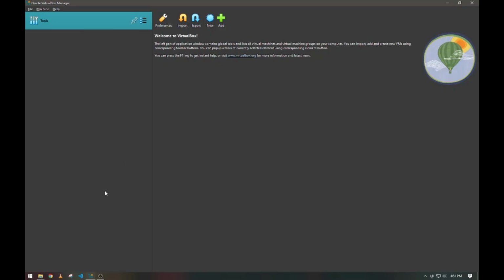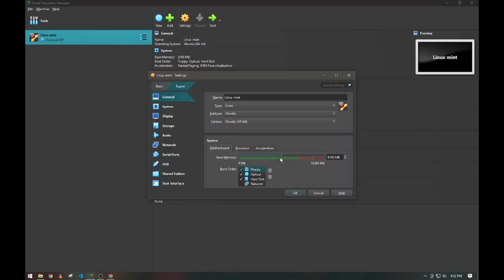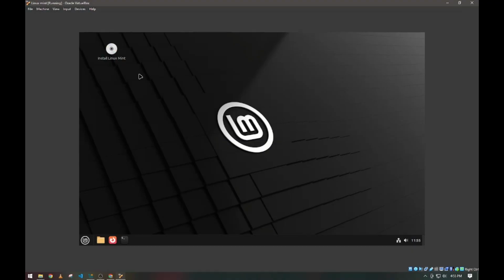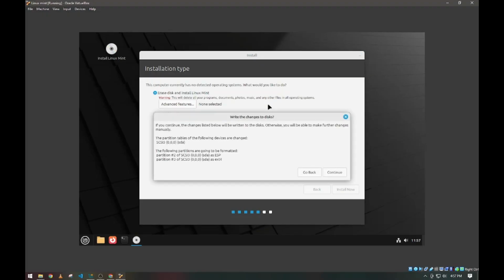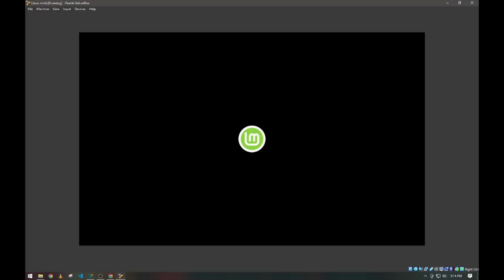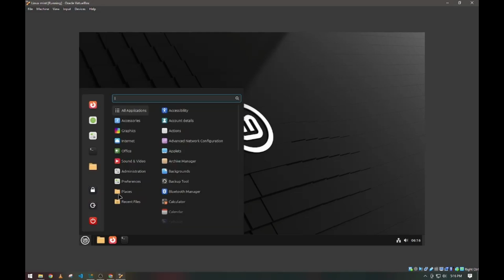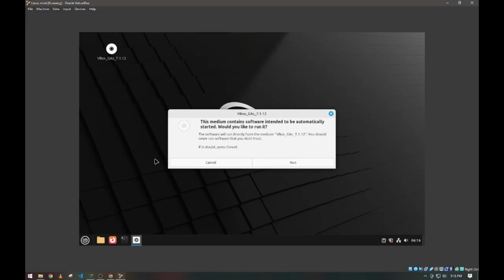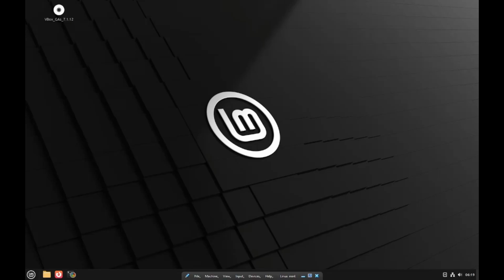How to Install Linux Mint (Step-by-Step Full Installation Guide 2025-26)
Welcome to TechFrontier! 🚀

In this video, we’ll walk through the complete process of installing Linux Mint Cinnamon — perfect for beginners who want to try Linux without dual booting or replacing Windows.

This guide covers everything — from creating the virtual machine, attaching the ISO, and configuring RAM and video memory, to installing Linux Mint and enabling Guest Additions for better integration.

👉 What You’ll Need:

Oracle VirtualBox (latest version)

Linux Mint ISO file (Cinnamon Edition recommended)

Basic PC or laptop running Windows/macOS/Linux

Whether you’re new to Linux or just exploring, this setup lets you experience Linux Mint safely and smoothly inside VirtualBox.